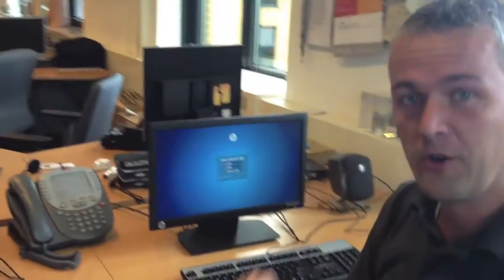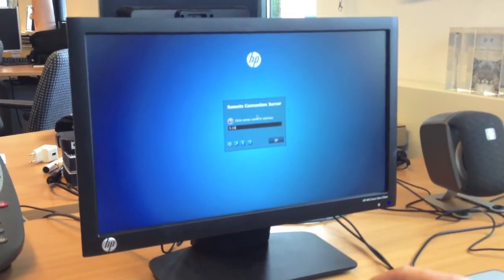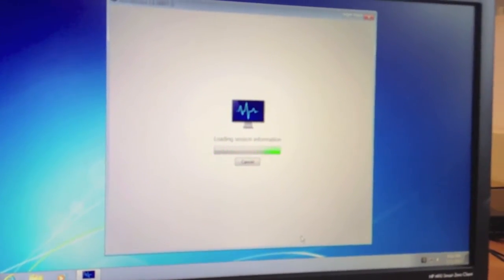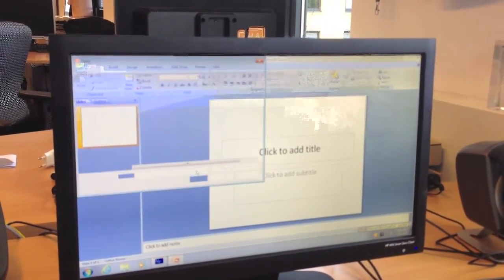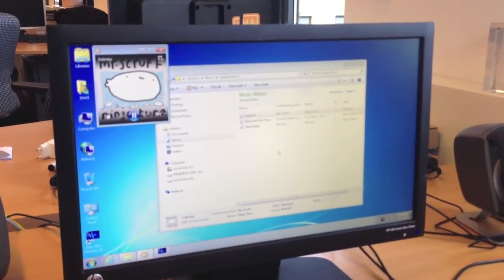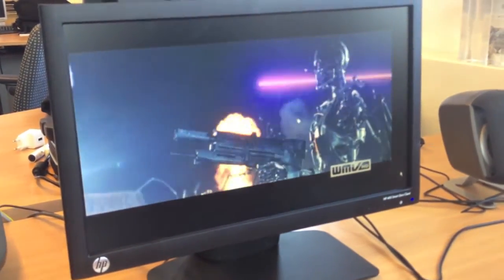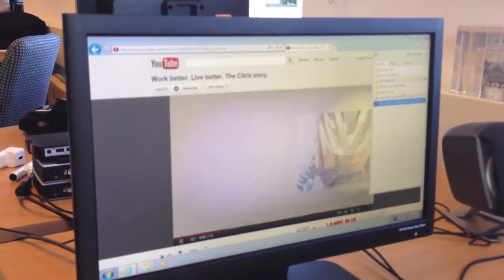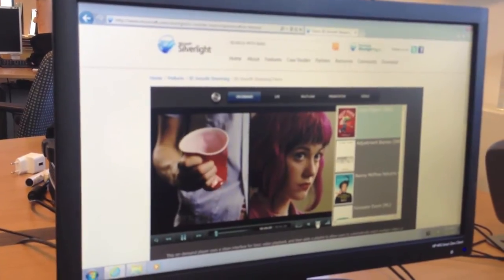Citrix Demo HP t410 AiO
This is a quick demo of a new HP t410 all in one zero client using Citrix HDX over a WAN.